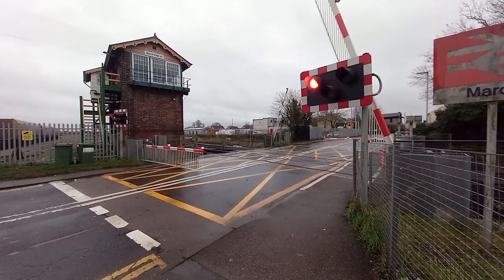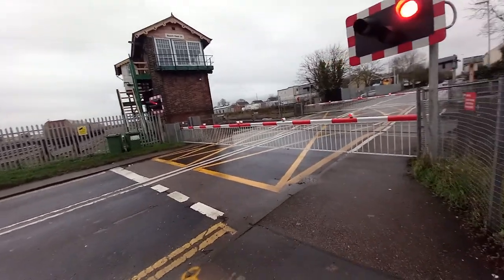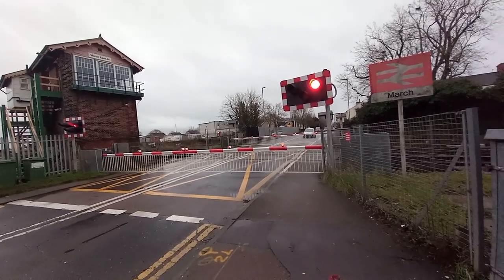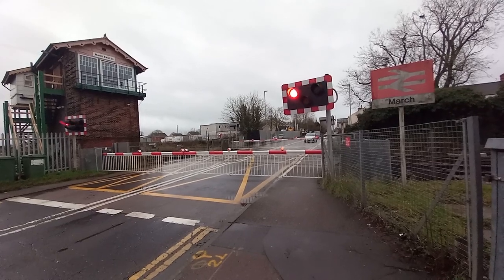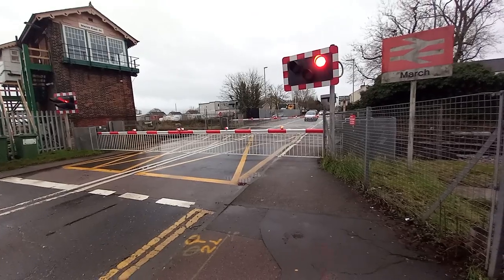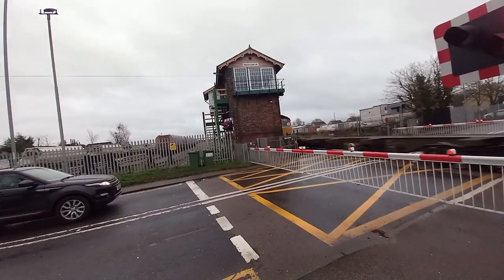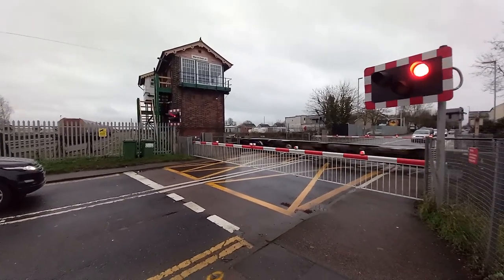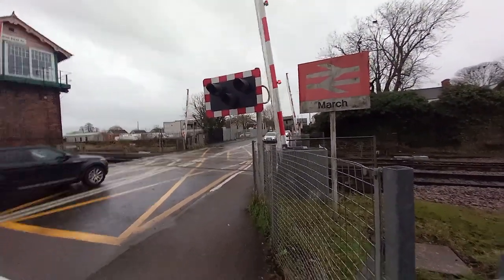*My Last Level Crossing Video of 2022* March Station Level Crossing (28/12/2022)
Trains: 14:46 (14:53) 4L85  Freightliner - Doncaster Up Decoy to Felixstowe North

Videos from this day: 6 out of 6